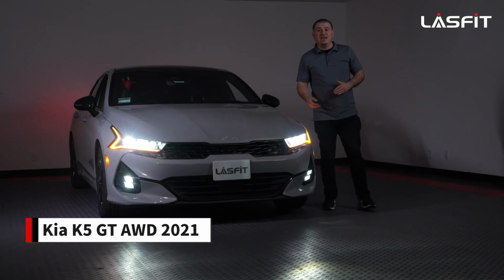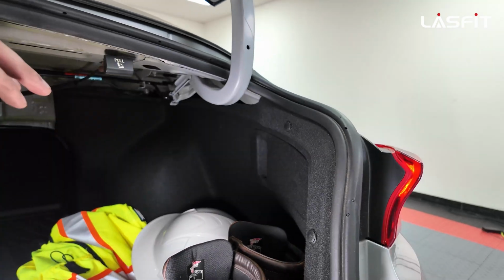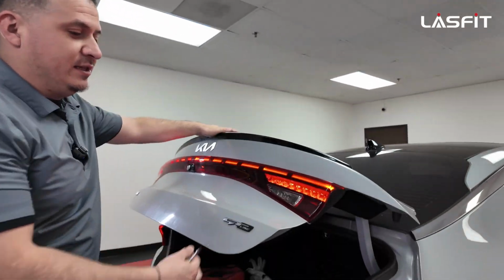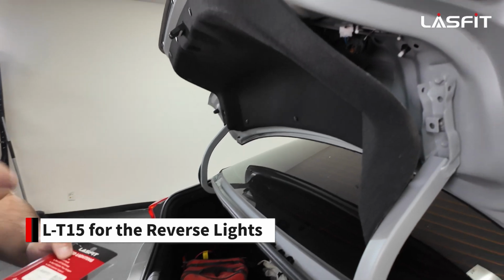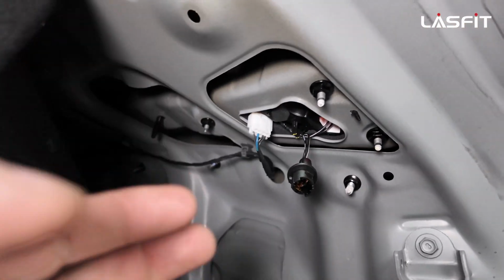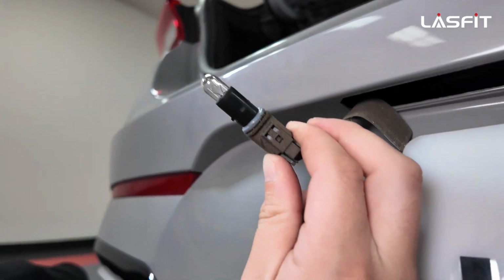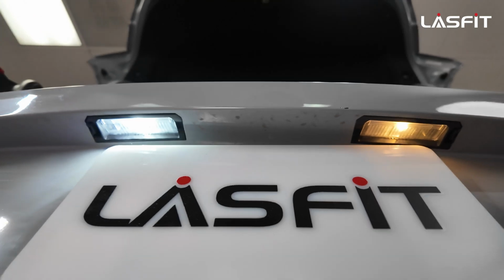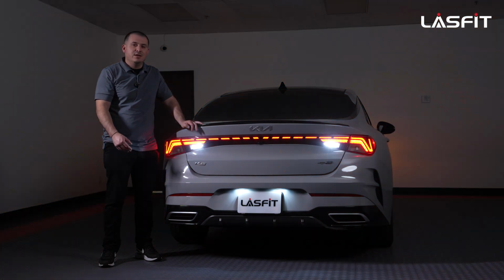2021 Kia K5 LED Rear Turn Signal/Reverse/License Plate Lights Lasfit LED Bulb[Install&Review]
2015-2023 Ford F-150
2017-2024 Ford F-250 F-350 F-450 F-550
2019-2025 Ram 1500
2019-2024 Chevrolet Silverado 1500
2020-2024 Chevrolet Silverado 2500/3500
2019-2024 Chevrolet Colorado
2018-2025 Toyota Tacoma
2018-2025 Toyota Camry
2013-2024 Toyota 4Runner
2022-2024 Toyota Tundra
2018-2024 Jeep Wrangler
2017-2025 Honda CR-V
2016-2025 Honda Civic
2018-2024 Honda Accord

In this video, we walk you through the installation and review of Lasfit LED upgrades for your 2021 Kia K5, focusing on the rear turn signals, reverse lights, and license plate lights!

Join us as we demonstrate how to replace your factory bulbs with Lasfit's high-performance LED solutions:

*Rear Turn Signal*: T3-BAU15S-A LED Bulbs (crafted with premium materials and advanced LED tech for unmatched durability and brightness).
*Reverse Lights*: L-T15 LED Bulbs (1400LM output, 6000K pure white light—perfect for reverse/backup lighting).
*License Plate Lights*: L-T10 LED Bulbs (400lm raw brightness per bulb, powered by high-efficiency 3030 SMD chips).

We’ll guide you step-by-step, from safely removing the stock halogen bulbs to installing and testing each Lasfit LED upgrade. Whether you’re a seasoned DIYer or new to car mods, this tutorial is designed for simplicity—no electrical expertise required!

*Why choose Lasfit?*
T3-BAU15S-A: Brighter, crisper rear turn signals for improved safety and a modern look.
L-T15: Ultra-bright 1400LM output ensures clearer visibility when reversing.
L-T10: Crisp, energy-efficient lighting for your license plate, eliminating dull factory glow.

Upgrade your Kia K5’s lighting with confidence—Lasfit LEDs combine longevity, superior brightness, and plug-and-play installation. Watch now to see the dramatic difference these bulbs make and learn how to transform your vehicle’s aesthetics and functionality!

0:48 Installation of rear turn signal
2:16 Installation of reverse lights
5:33 Installation of license plate lights